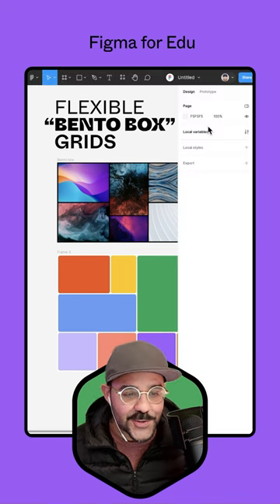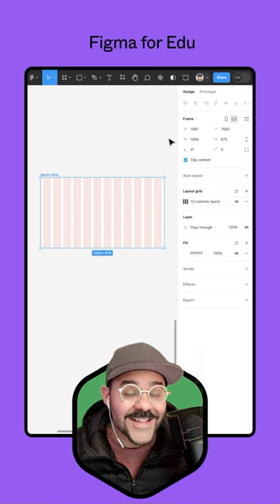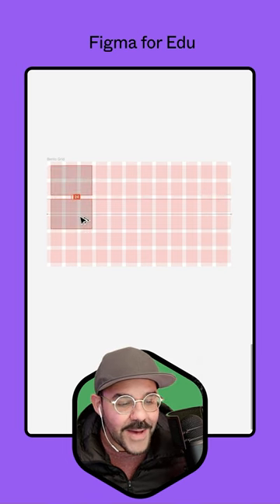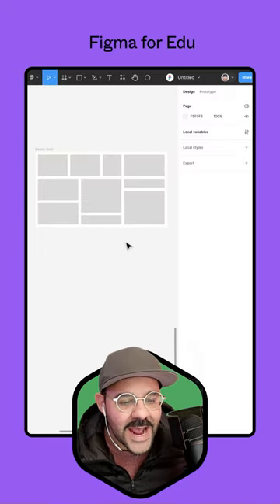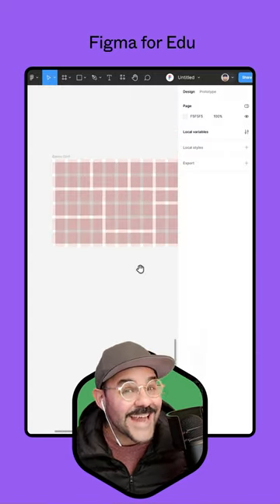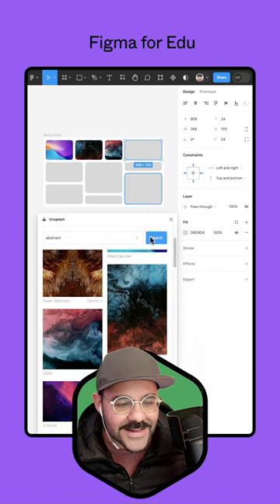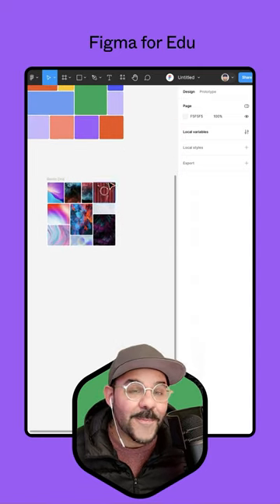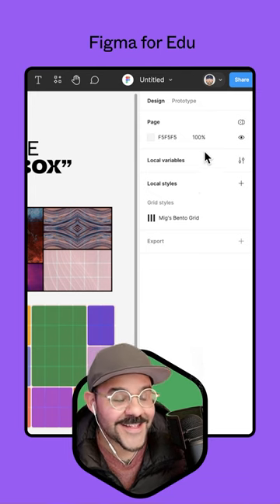Hall Pass: Making flexible "bento box" grids in Figma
Learn how to make flexible bento box style grids in Figma, and learn to use constraints to make them responsive to container size.

Hall Pass is a mobile series by the Figma for Education team to help you get up to speed fast on learning design topics with quick vertical tutorials explaining common design concepts on the Figma platform.

Figma is free for education.